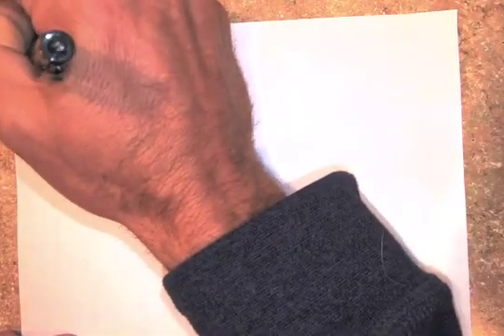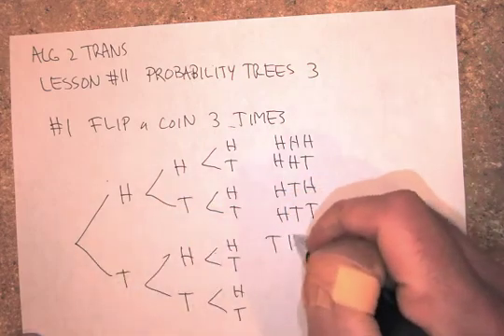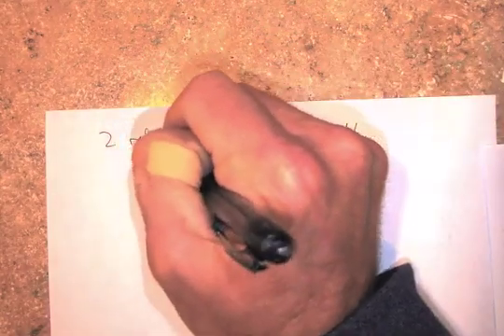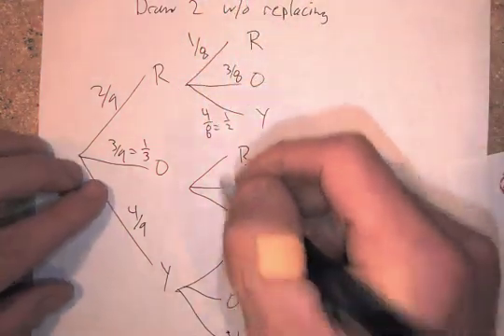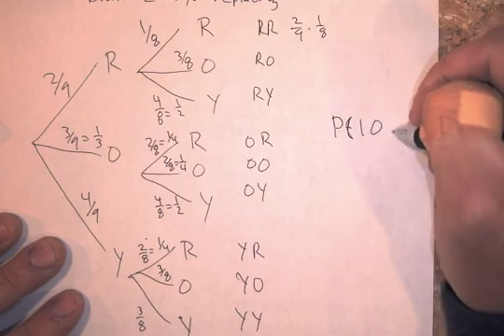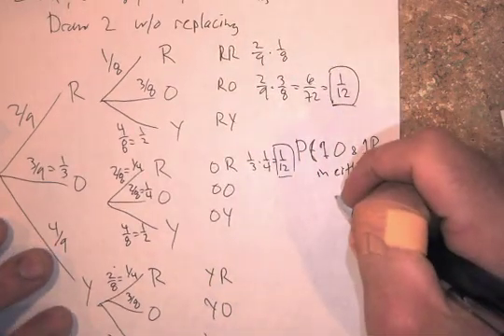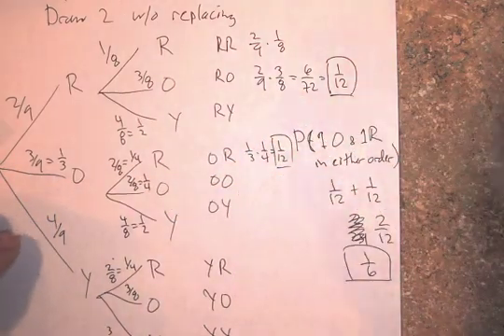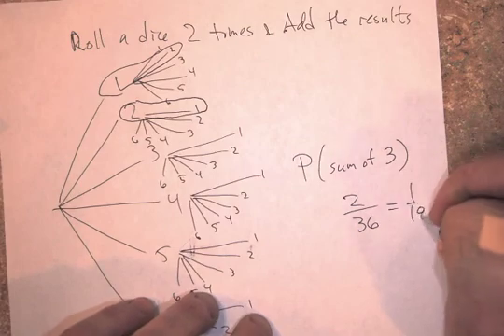alg2 trans lesson11 probability trees 3